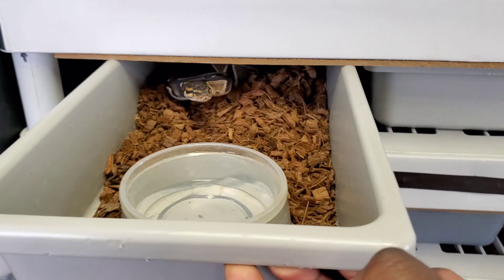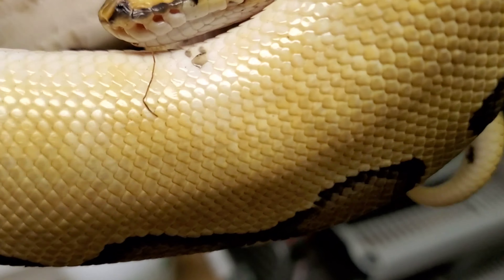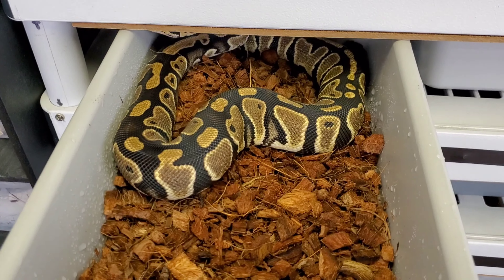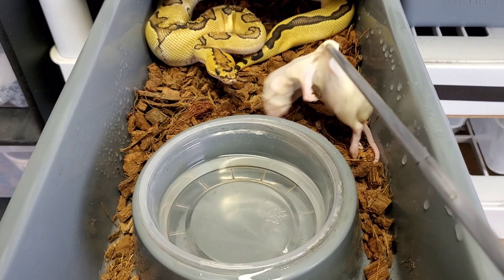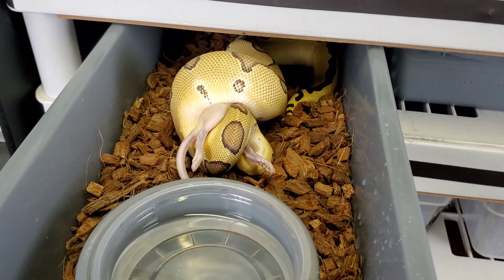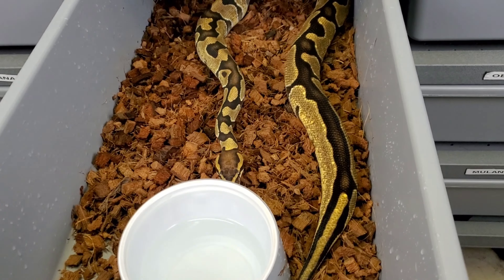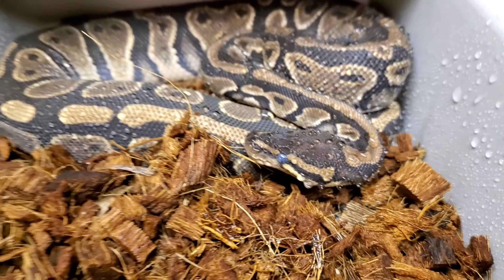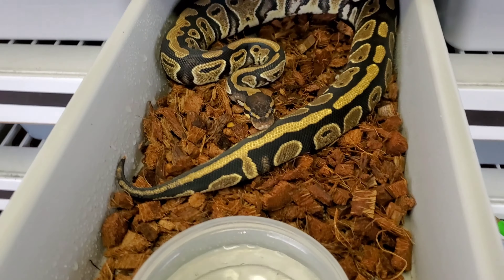GROW OUT EPISODE #30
Welcome to Episode 30 of my YouTube series "GROW OUT" this episode covers the month of March. In the life of my DEKU(Enchi Male het Clown poss het Albino), MOTOKO(Enchi Female het Clown poss het Albino),  GAMORA(Albino Enchi Female het Clown), DEE-DEE & SILK (two Double het Clown Pied 50% poss het Albino Females), POISON IVY(Ghi poss het Albino female), and GOLIATH(Enchi Clown Male)

📮MAIL:
Gershon Porter